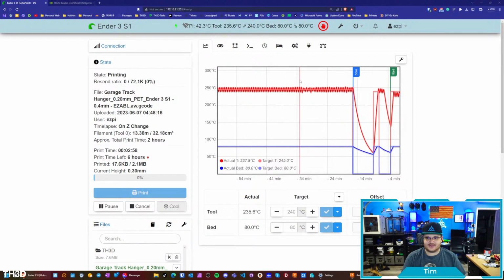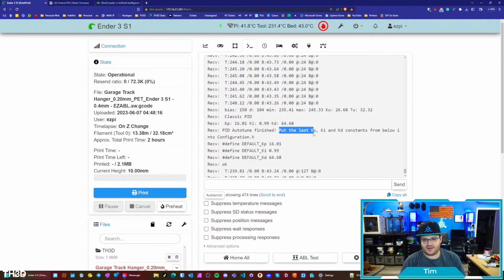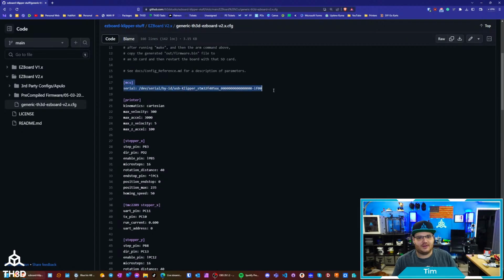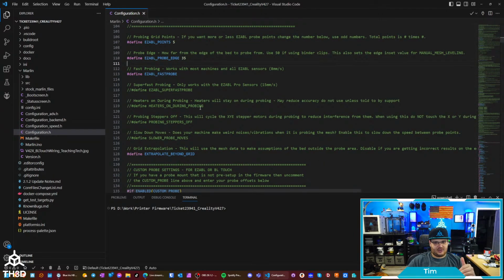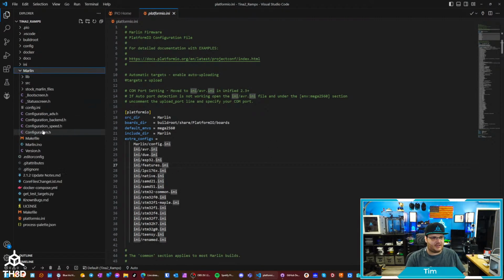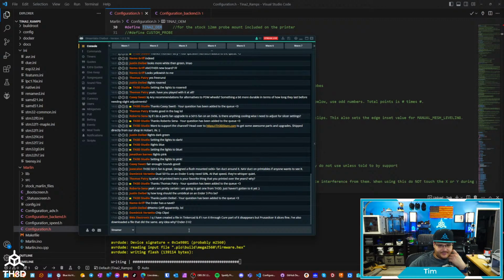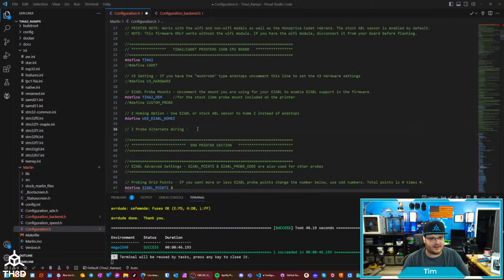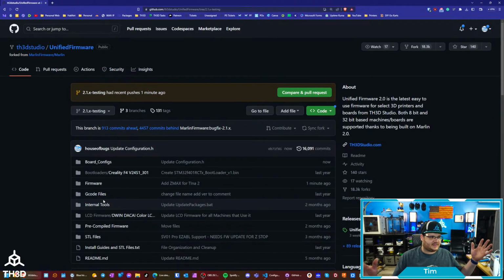Ask Tim - 3D Printer Q&A Help Stream | Livestream | 4PM CST 6/7/23